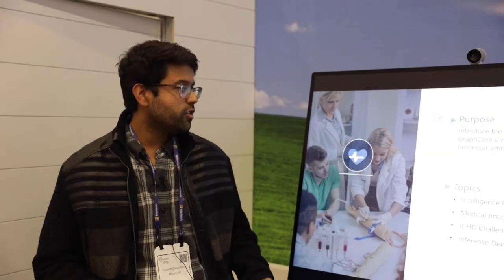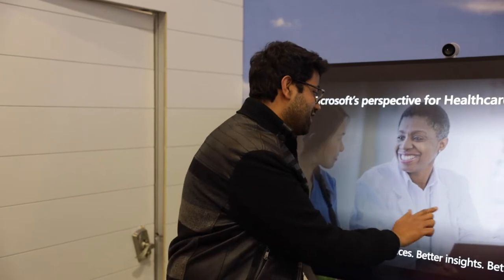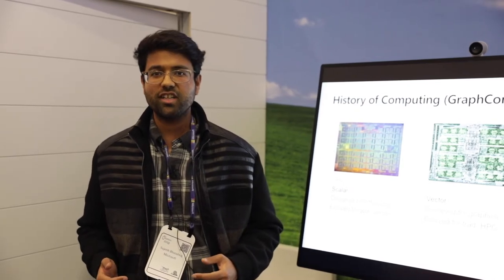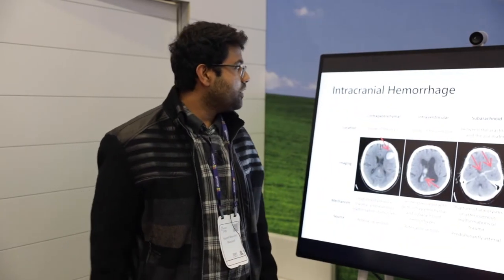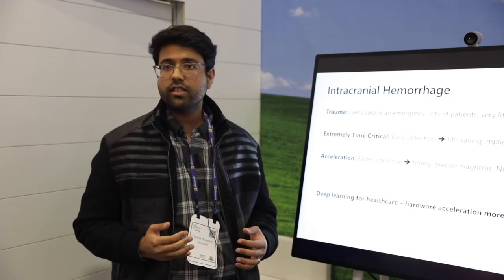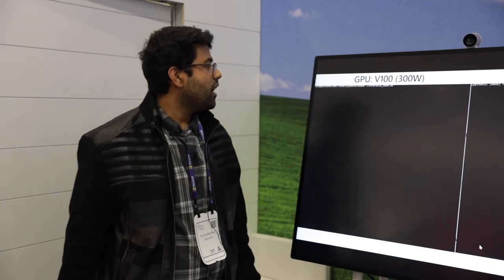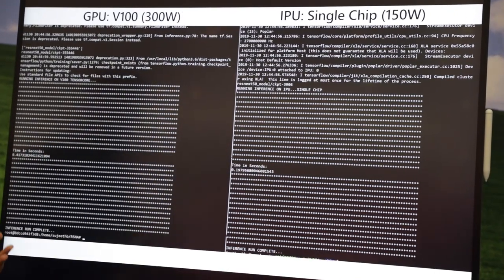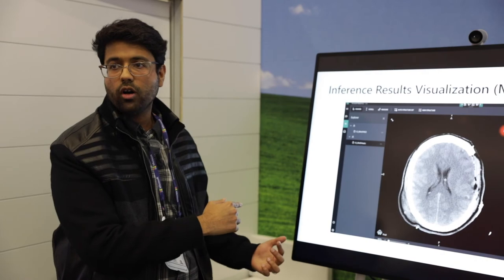Graphcore and Microsoft - IPU Inference on a ResNeXt-50 Pretrained Model for Medical Imaging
In an experiment run by Microsoft, the Graphcore IPU was found to be twice as fast with half the power of the fastest alternative GPU processor, making it 4x as efficient on this medical imaging ResNeXt-50 inference use case.